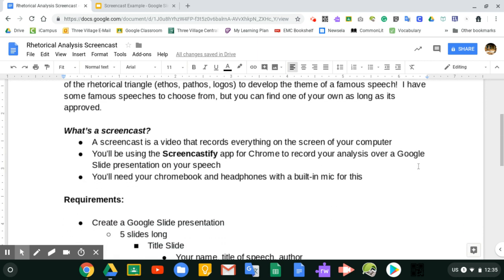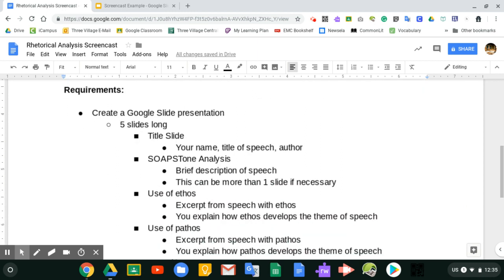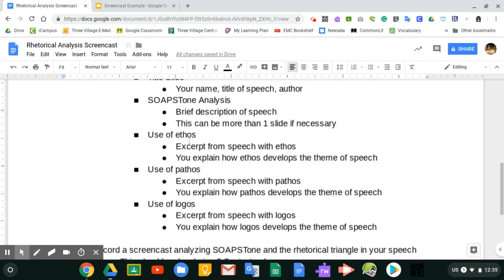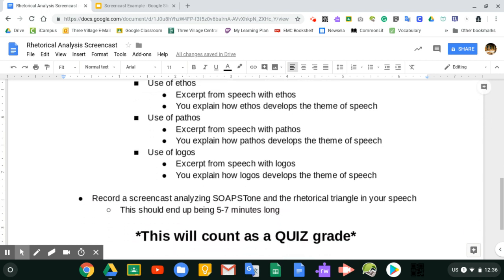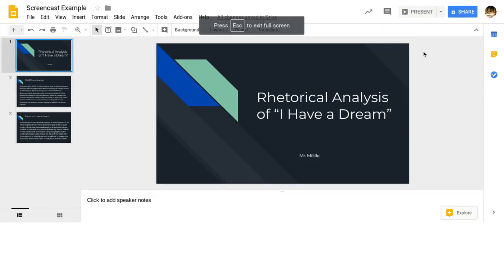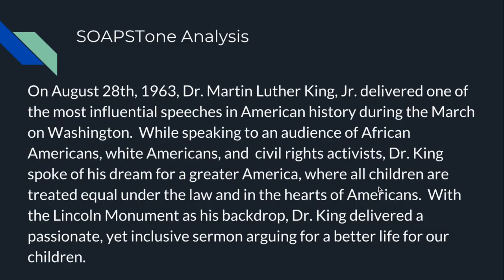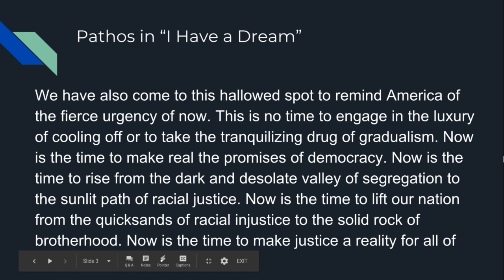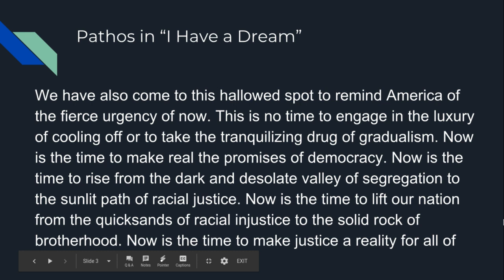Rhetorical Analysis Screencast